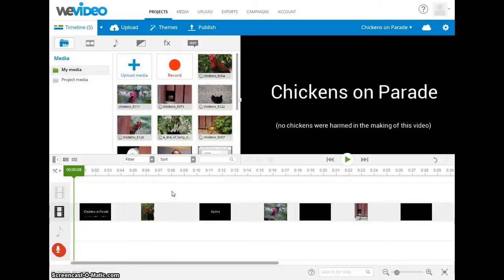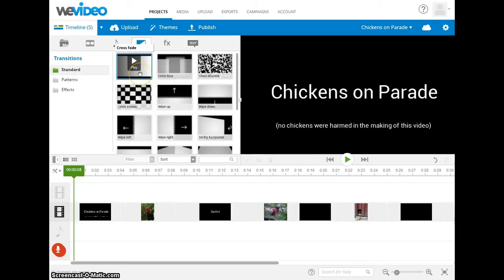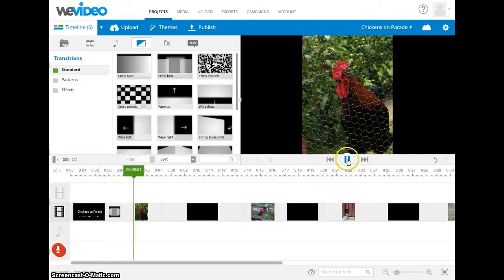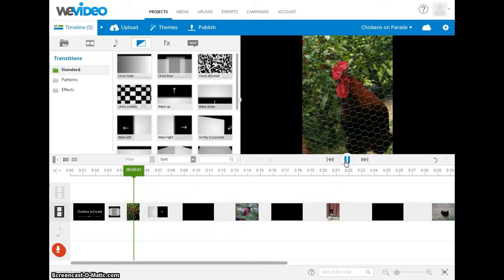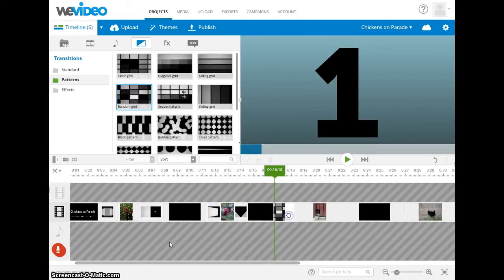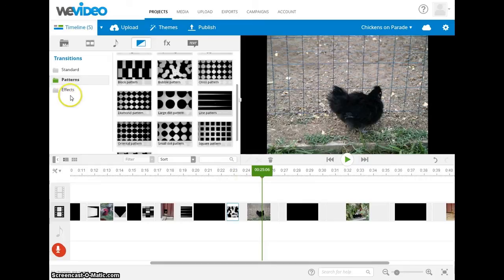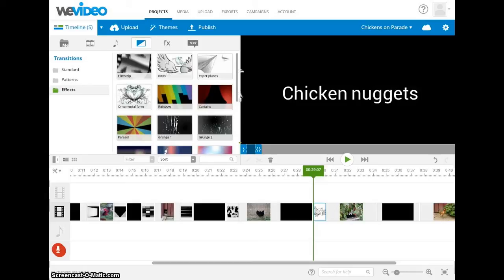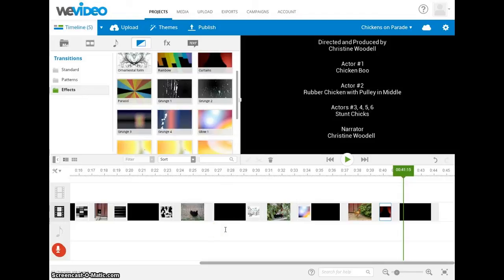How to use transitions in WeVideo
This video demonstrates how you can add transitions in your WeVideo project.

This video is part of the WeVideo Help System created in the spring 2014 Writing Software Documentation course at the University of Arkansas at Little Rock. The course is taught in the Department of Rhetoric and Writing.